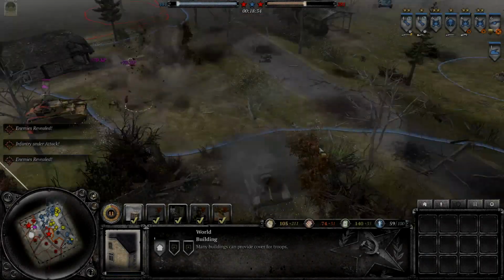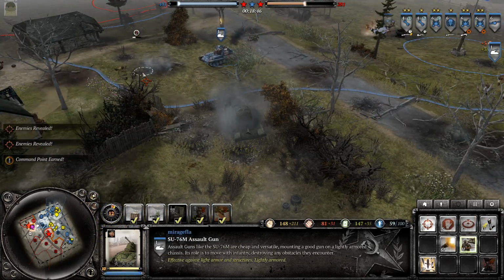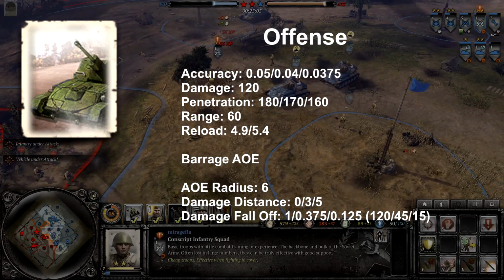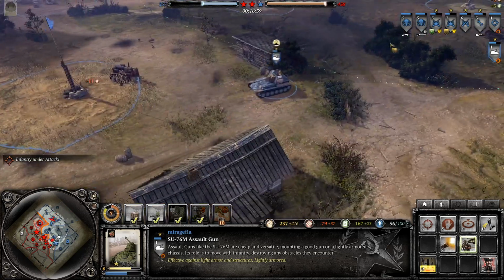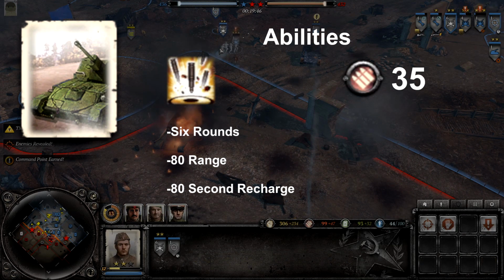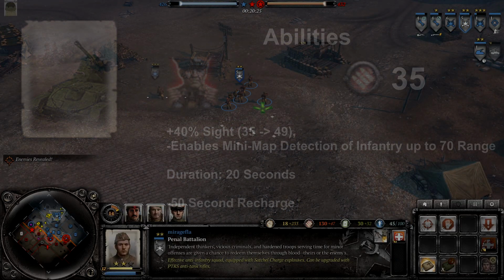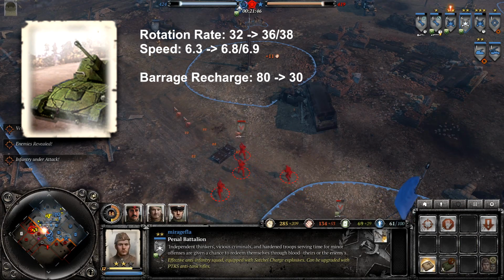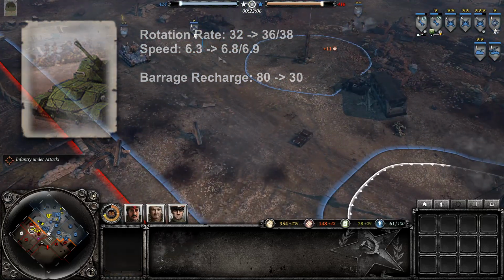What Does It Need: SU-76 - Company of Heroes 2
We look at the Company of Heroes 2 and focus on the SU-76 for the Soviets. A versatile assault gun, the unit is almost where it needs to be, but what needs to be done for the unit to truly fulfill its role?

Watch the video and see a subjective view on what changes the SU-76 Needs.

0:00 - Intro
0:28 - Stats
3:41 - Issues
4:56 - Suggestions